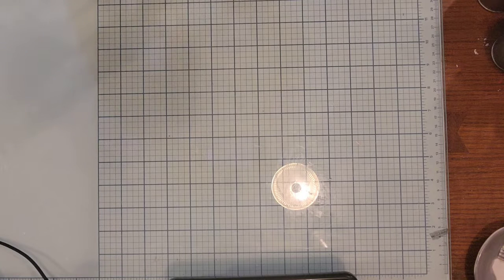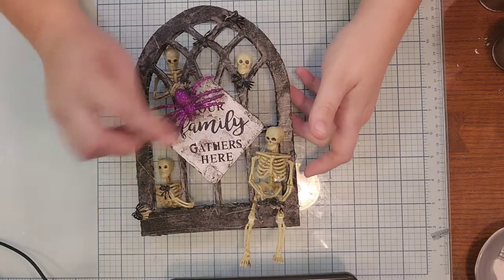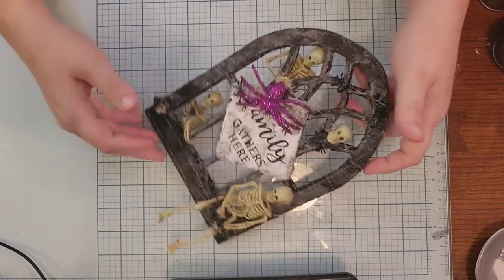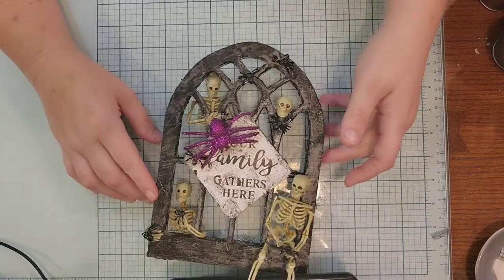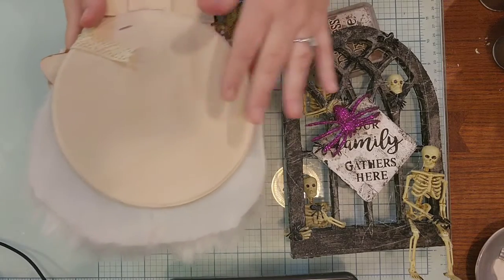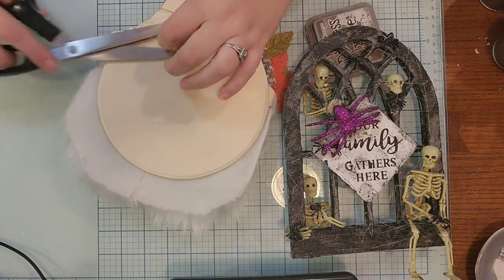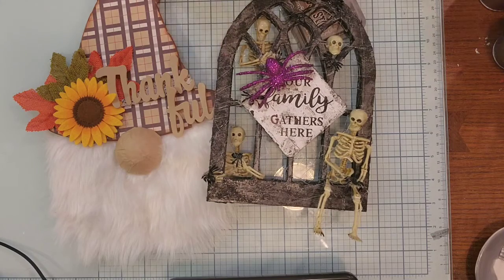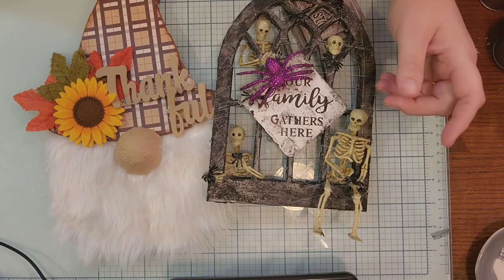Halloween/Fall 2 Project share